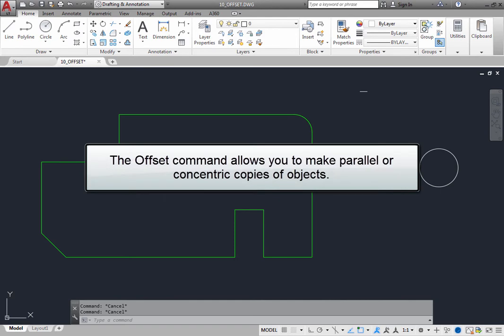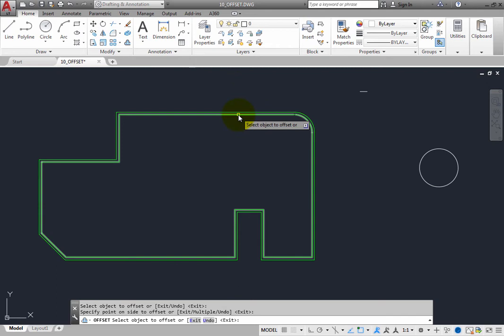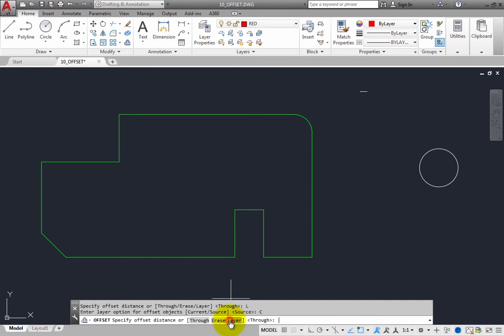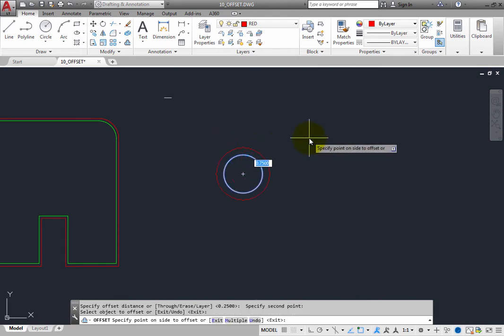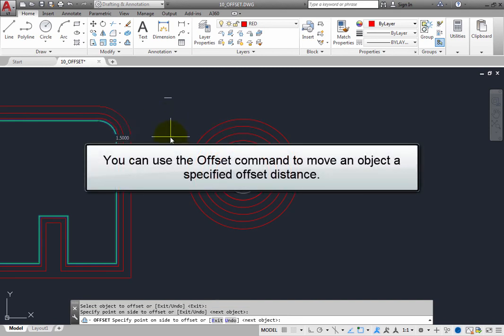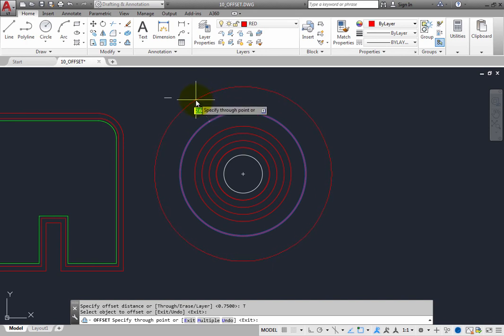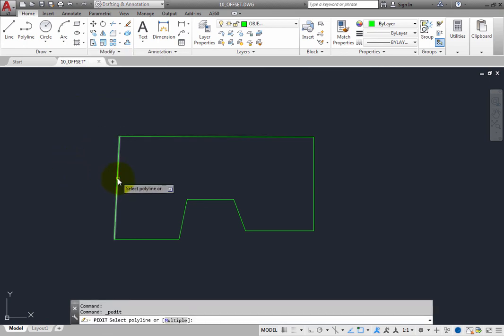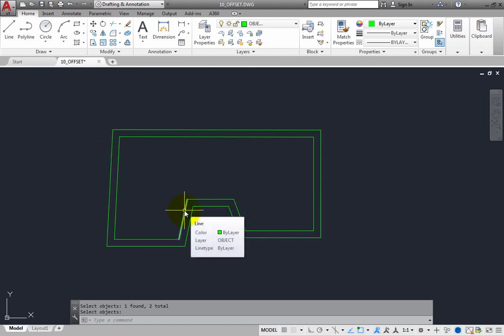Using the Offset Command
Learn to use the OFFSET command to make parallel or concentric copies of objects in Autodesk AutoCAD LT.